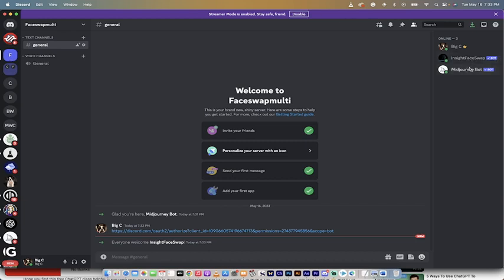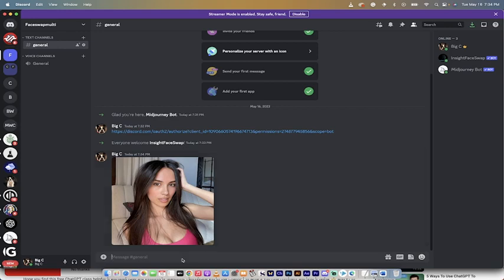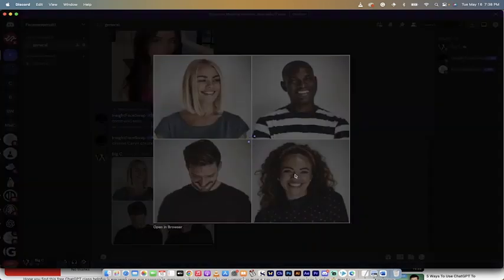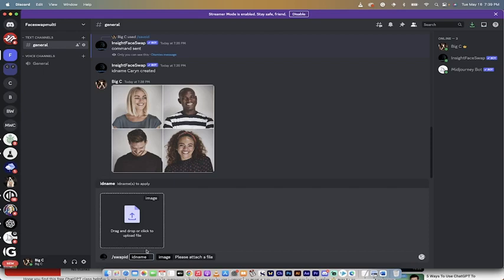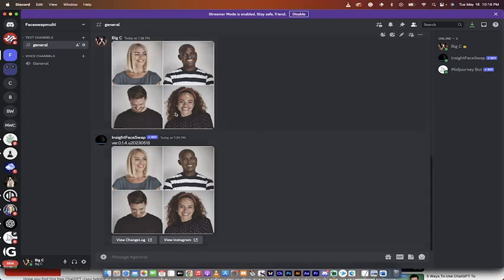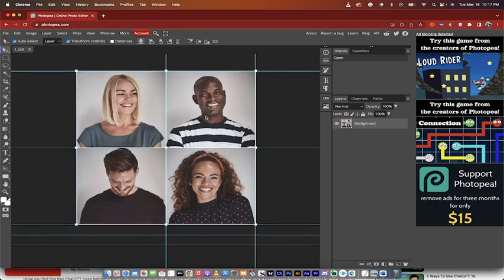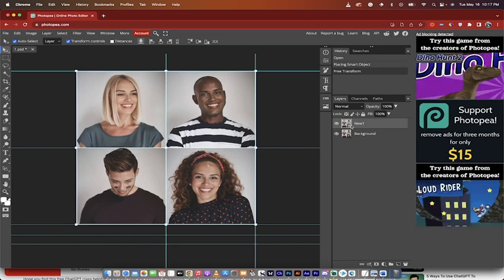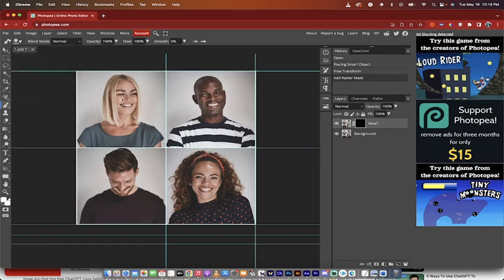How to Swap Faces Inside Midjourney with Multiple People Photopea And Insight Face FREE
Do you ever feel uncomfortable when you're traveling? Me too! That's why I'm sharing this amazing tutorial with you. In this video, we're going to learn how to swap faces inside midjourney with multiple people using Photopea and Insight facial recognition software. This technique is perfect for when you need to disguise yourself for safety reasons, or when you need to interact with multiple people during your journey.

This video is a great way to stay safe and undetected while traveling, and it's free! So download Photopea and Insight today, and start swapping faces with confidence!